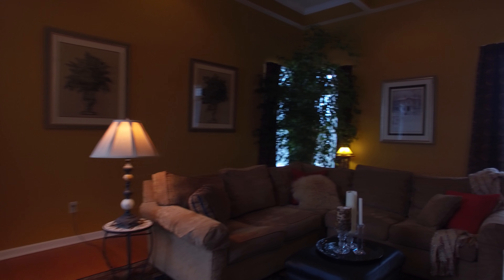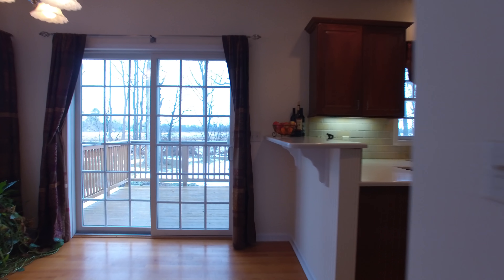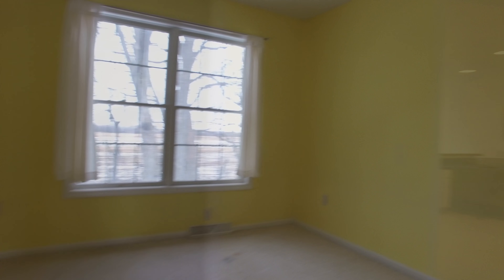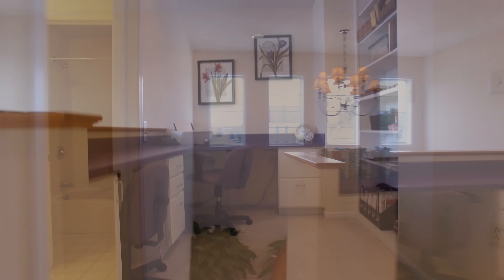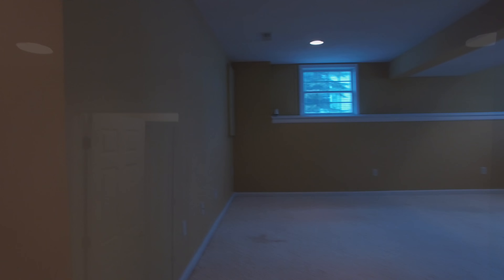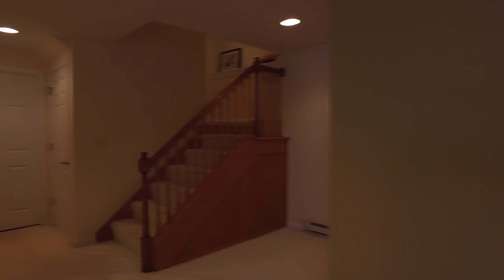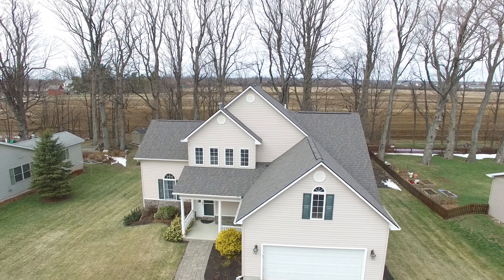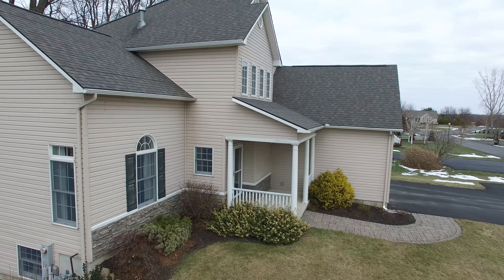117 Mill Creek Lane, Sackets Harbor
Presented by
Maxine Quigg

$289,900    4 Bed, 3.5 Bath  |  2,598 Sq Ft  |  0.35 Acre Lot

CHARACTER, CHARM YET LOADED WITH CLASSIC STYLE! This custom, one owner home, ideally located on private cul-de-sac less than 1 minute from Lk Ontario and downtown Sackets Harbor. The 12` coffered ceiling adds architectural interest in the cozy Great Room. Large bright windows and gas fireplace w marble surround make this an amazing space! Gleaming oak floors in impeccable shape throughout home. Efficiently designed kitchen w cherry cabinets opens to private back deck. Large main flr master w huge ensuite. 1st floor laundry and quaint built in home office. Finished basement and large bedrooms.